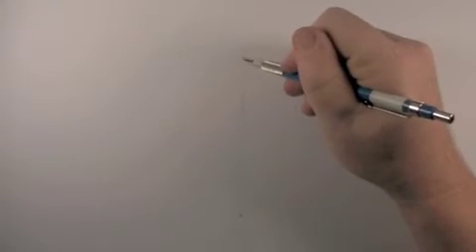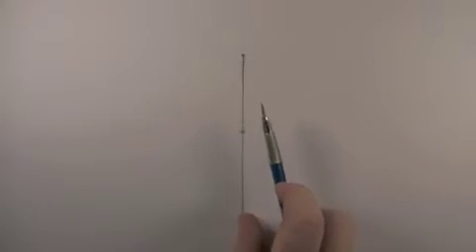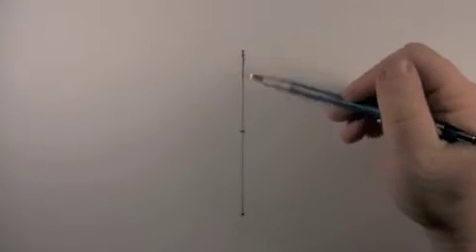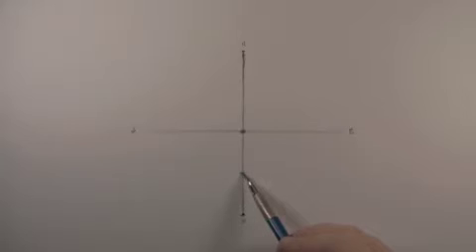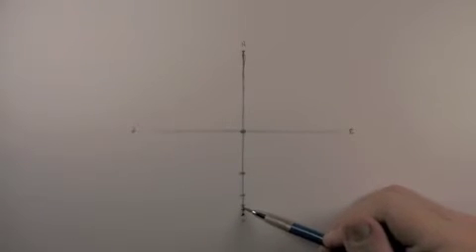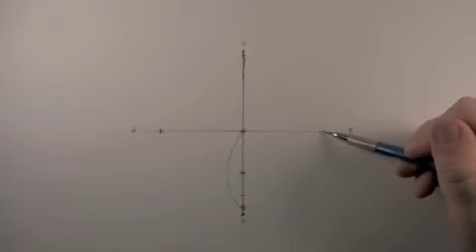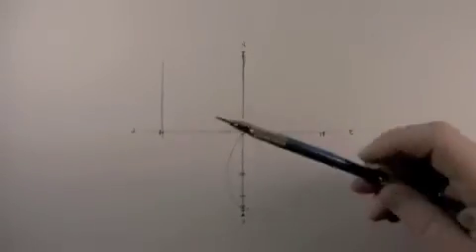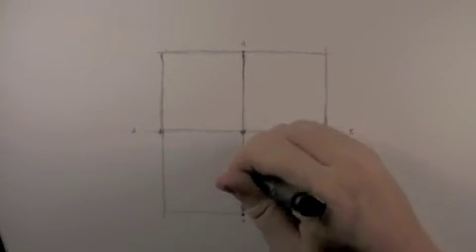Inventing the Human Head Part: 1 (Side View)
This is a basic design of the side view schematic for the skull.